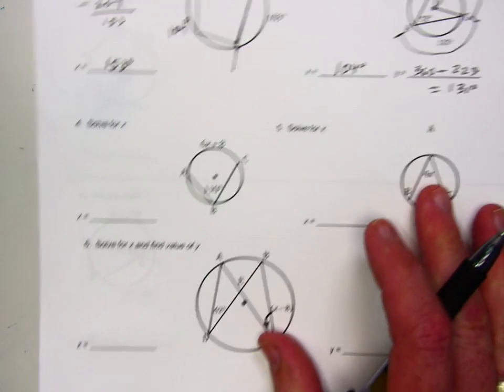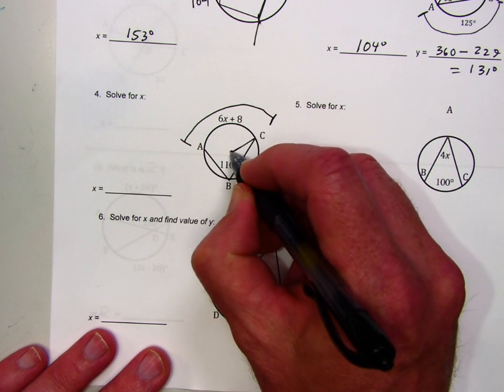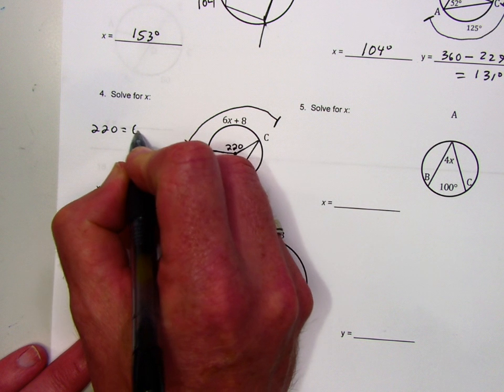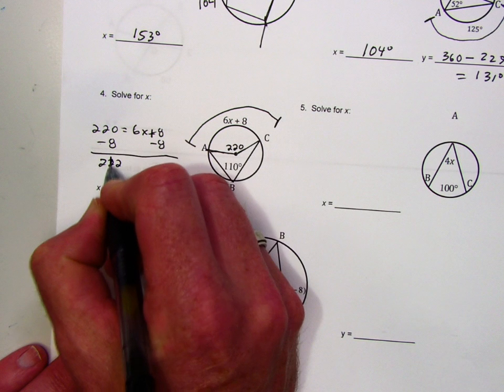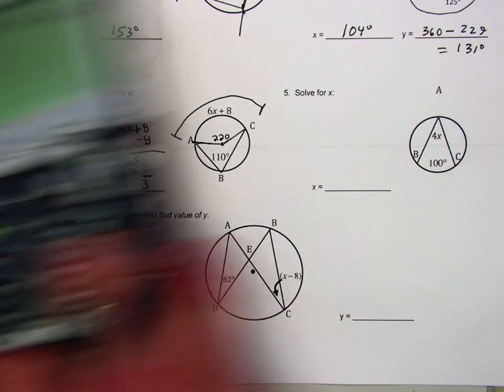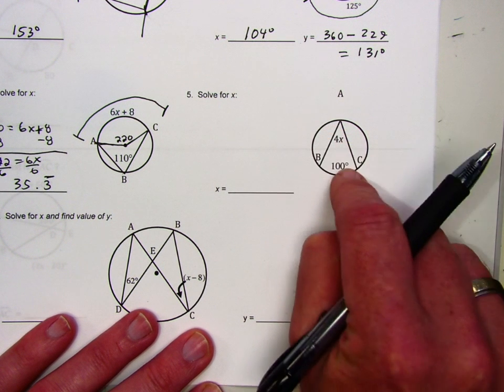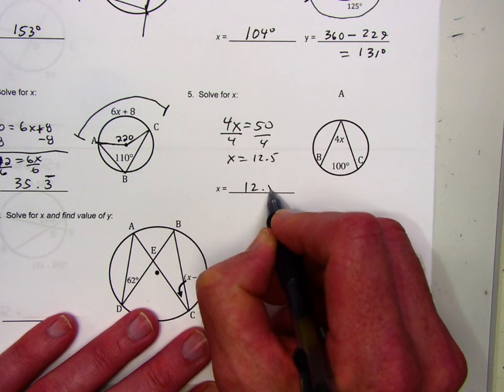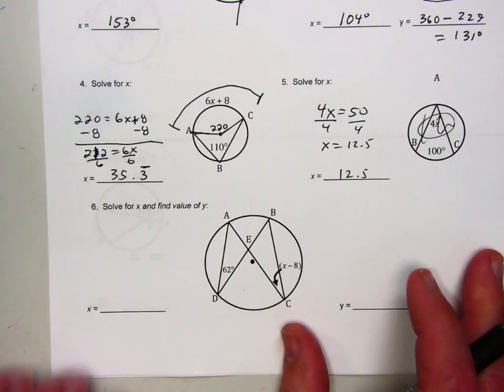U5O1 Arcs and Angles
This video is about U5O1